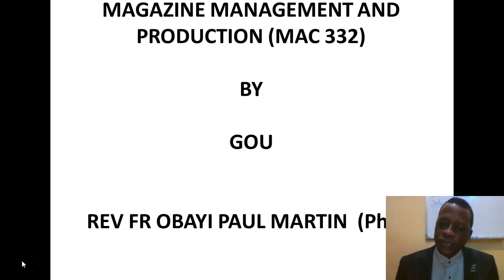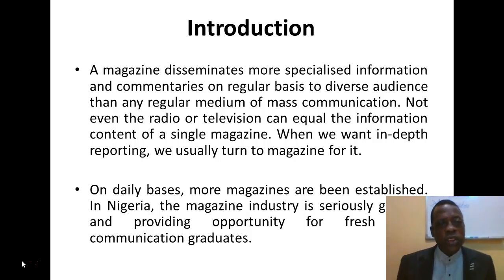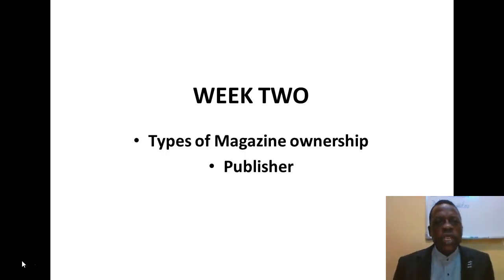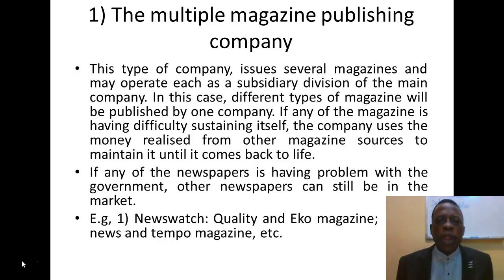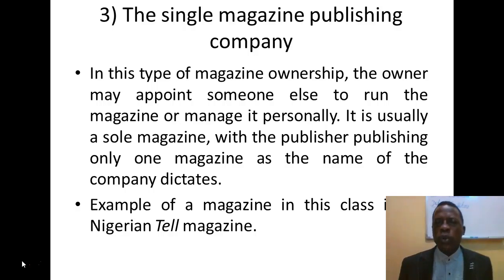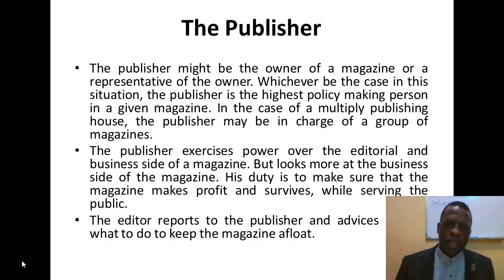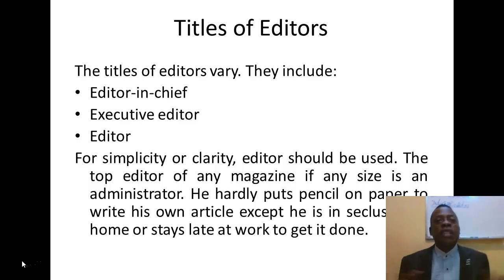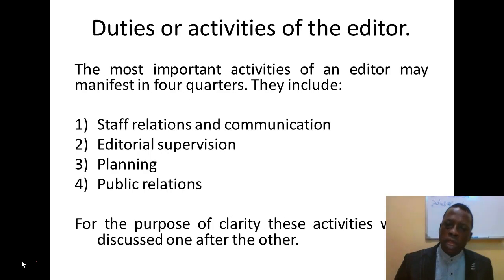Magazine Management & Production, lecture 1. Rev Fr Dr Obayi